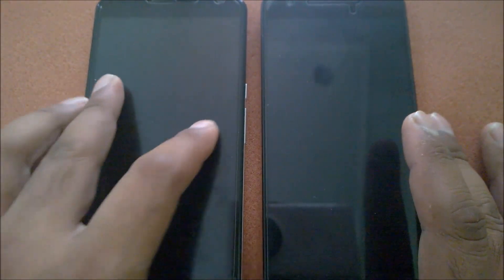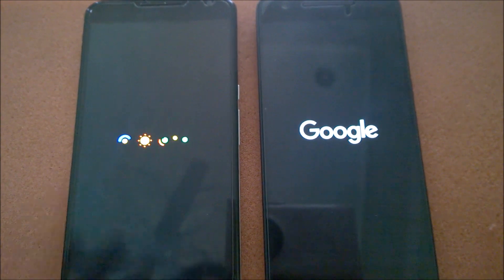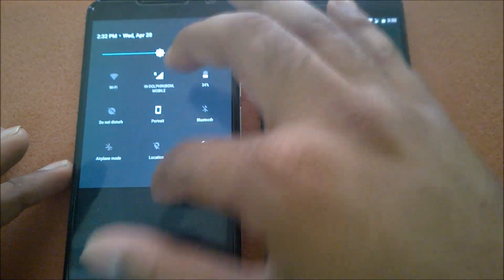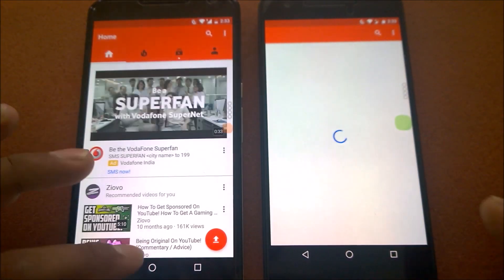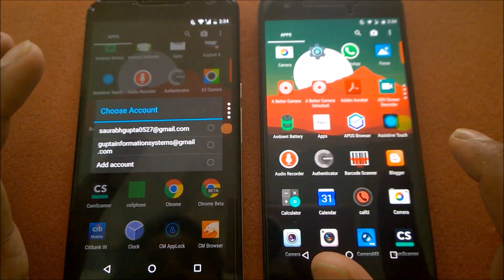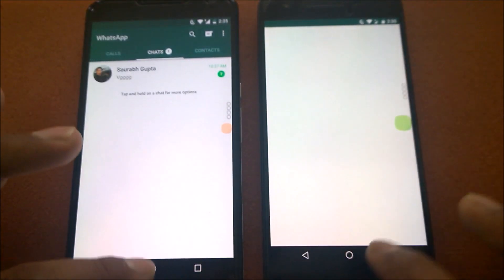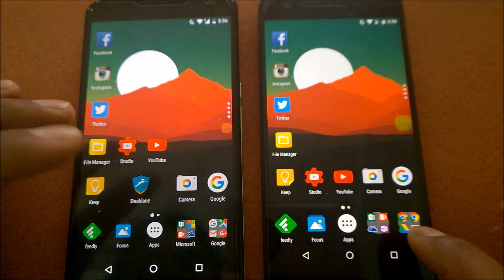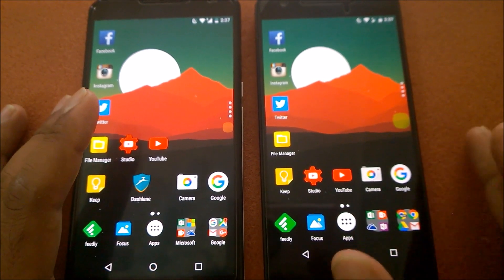Nexus 6P (Android N Dev Preview 2) vs Nexus 6 (Android N Dev Preview 2) - Speed Test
nexus 6 vs nexus 6p speed test running Android N Developer Preview 2.

ANDROID N 7.0 DEVELOPER PREVIEW 2 (NPC91K) :-

BEST APPS COLLECTIONS :-